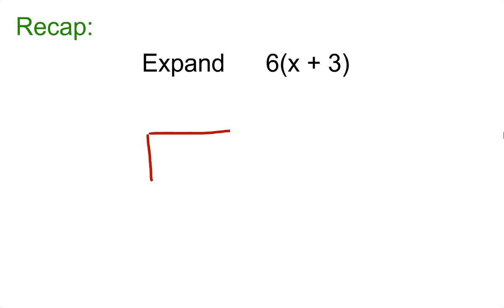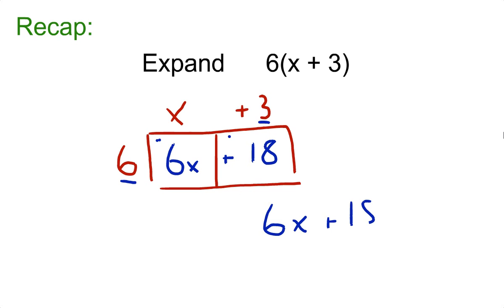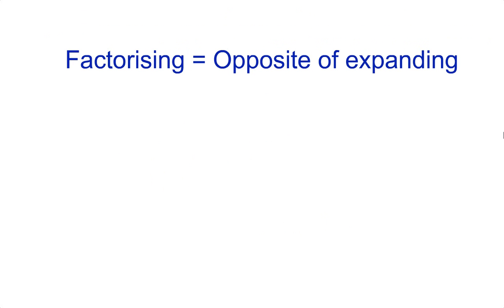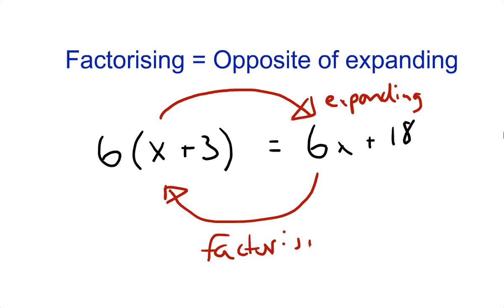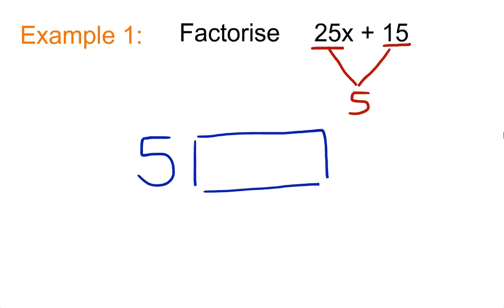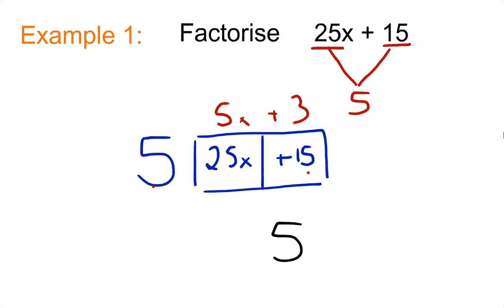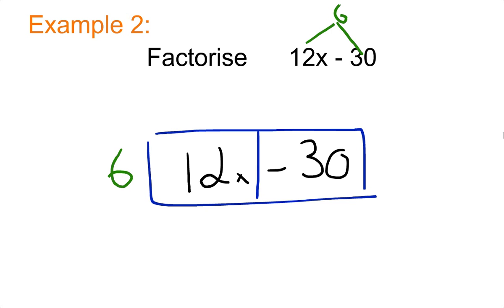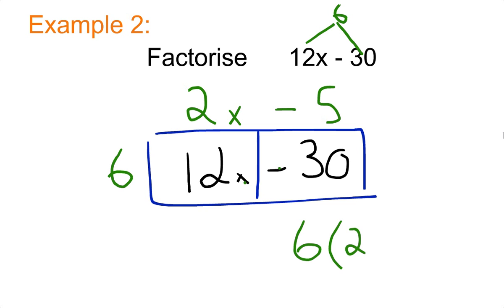Factorising Lesson 1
This is a lesson on factorising simple linear expressions, with a quadratic extension question.